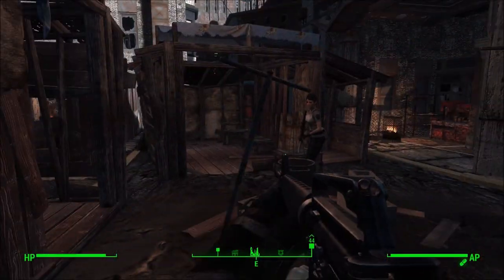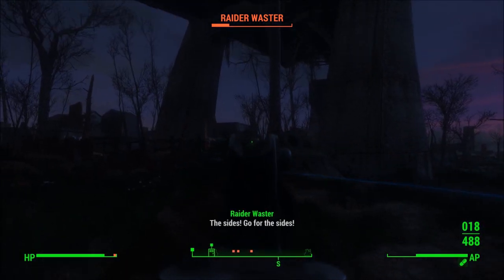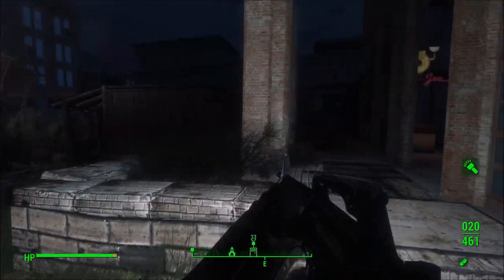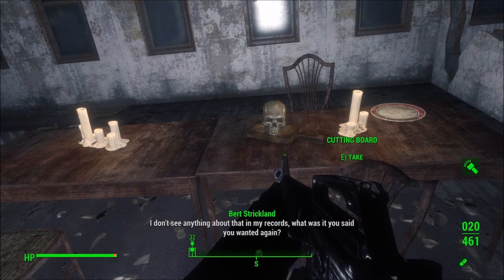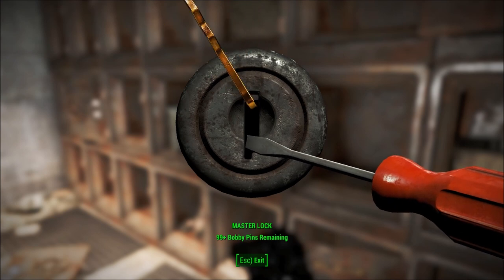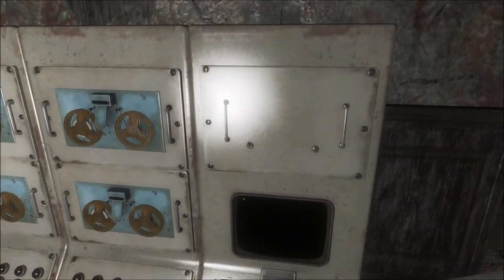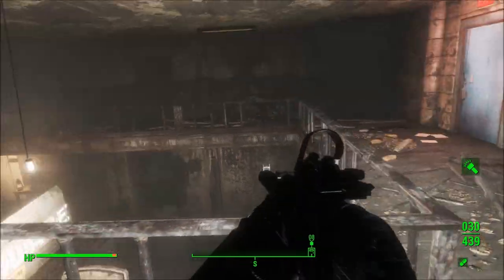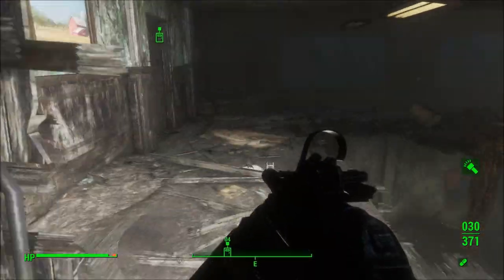Fallout 4 #29 - University Point (Modded)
On this episode I head over to University Point, south of downtown Boston to explore this former settlement and learn it's history concerning the Institute and the events that led to it's downfall. My mods list linked below - Cheers!